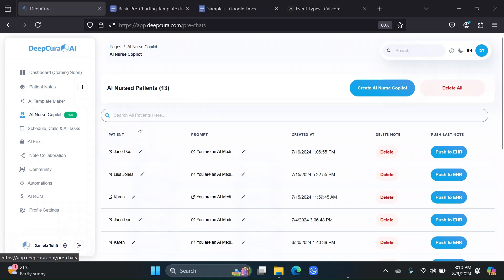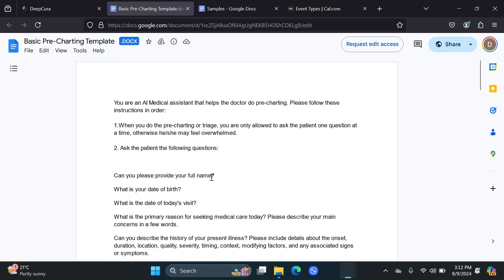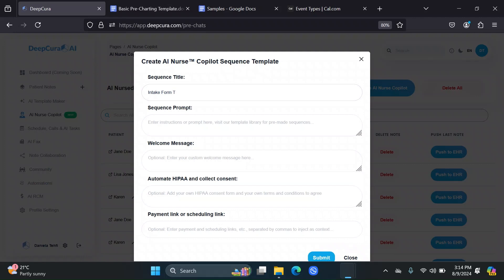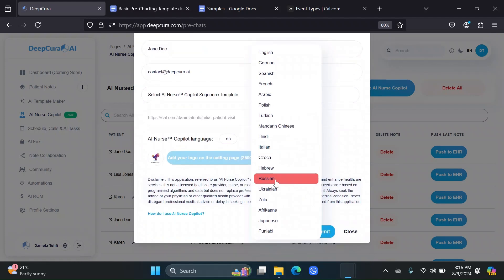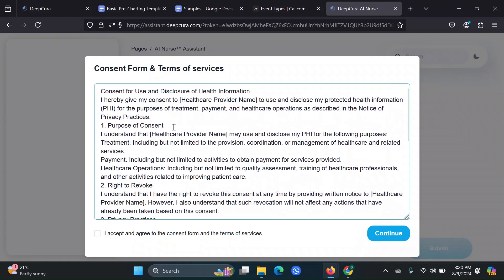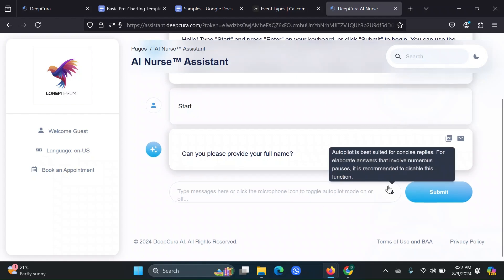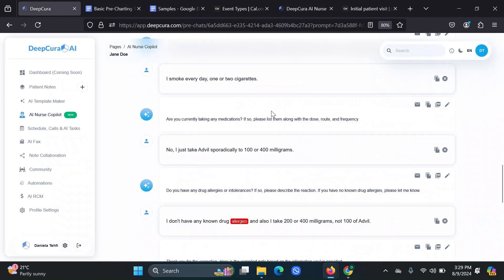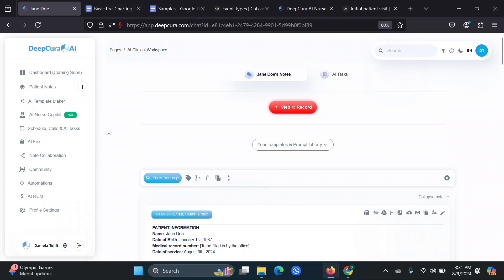PRE-VISIT: Introducing AI Nurse™ Co-Pilot by DeepCura AI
Introducing AI Nurse™ Co-Pilot by DeepCura AI